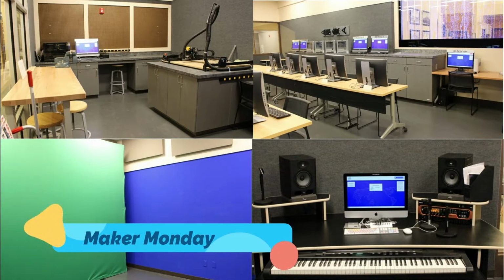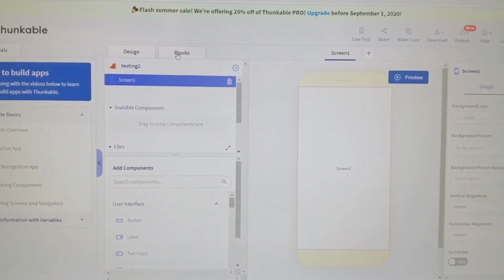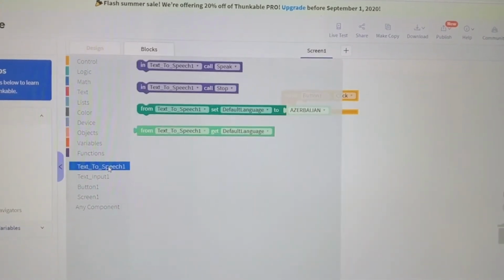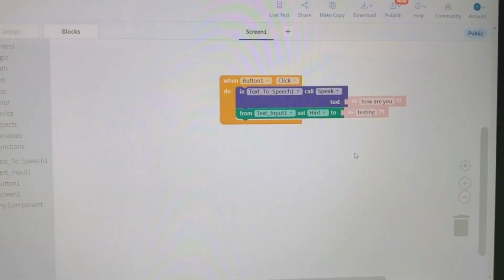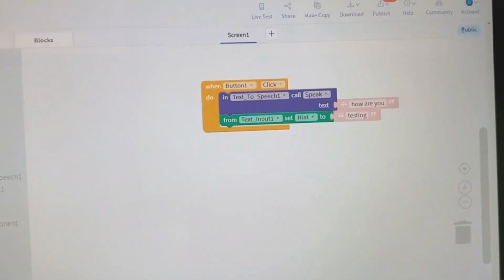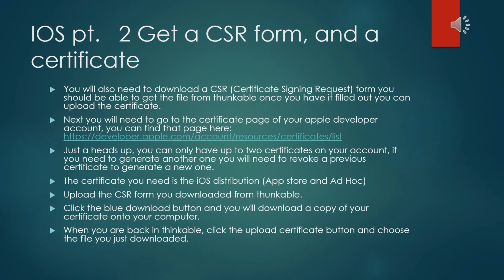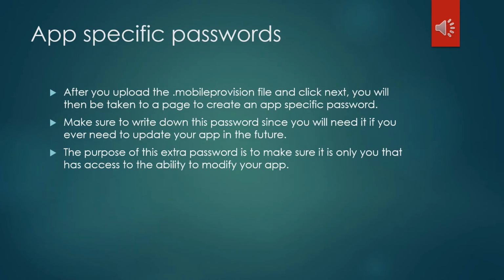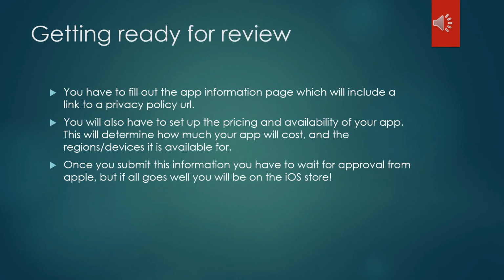Thunkable on iPhone | STEM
Join us for this virtual program as we learn how to code with Thunkable on the iPhone!